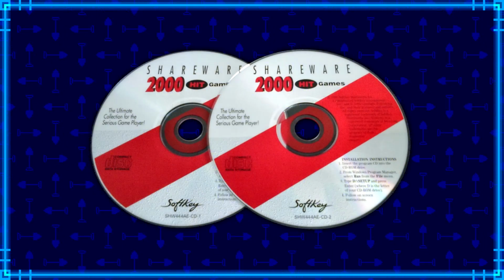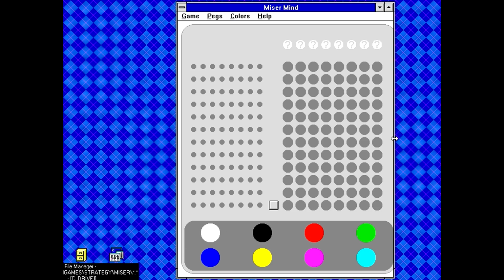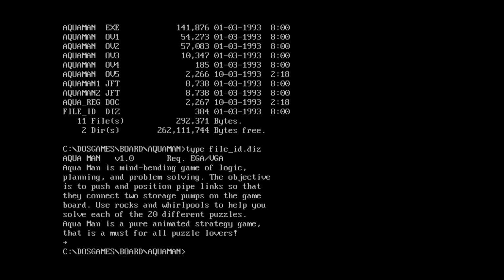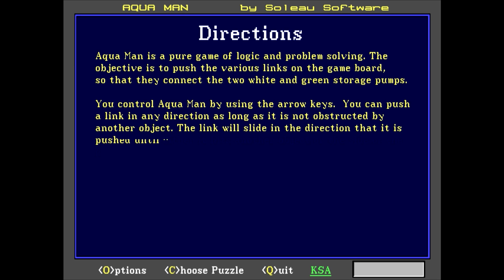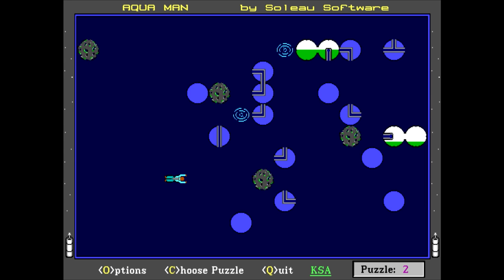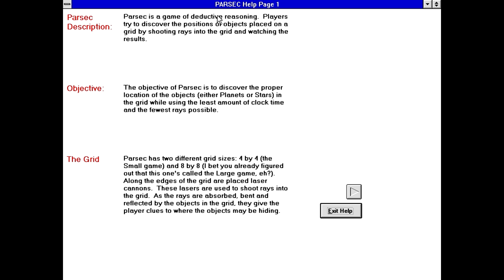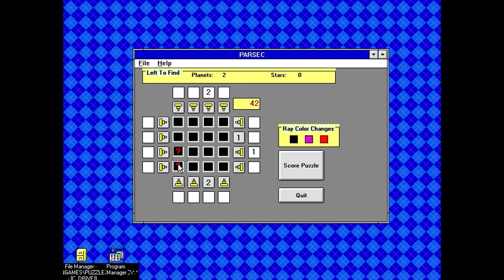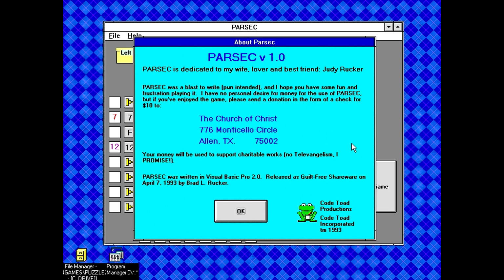Shovelware Diggers #140 - That's Not How Gravity Works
Lots of puzzle/logic games today! Our diggers kick things off with a MasterMind clone, followed by a cross between a box-pushing game and Pipe Dream, finishing off with something... a bit more unique.

Also, I noticed while uploading that the F and O indicators for the final game are indeed displayed in the help for said game, it's just easy to miss. :P

This Week's Digs:
- WINGAMES\STRATEGY\MISER
- DOSGAMES\BOARD\AQUAMAN
- WINGAMES\PUZZLE2\PARSEC